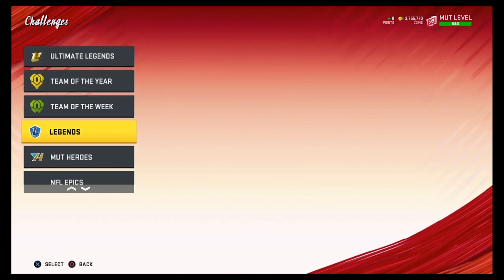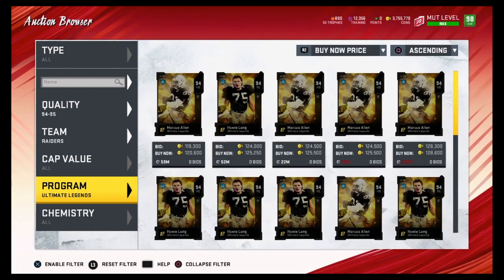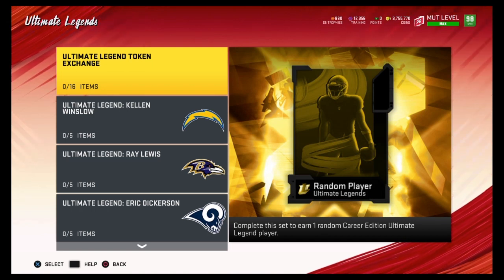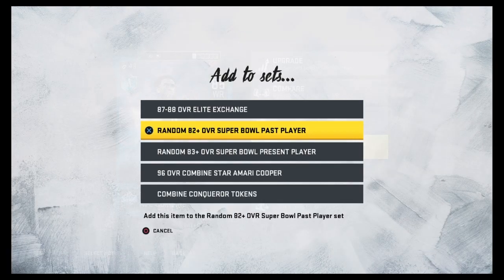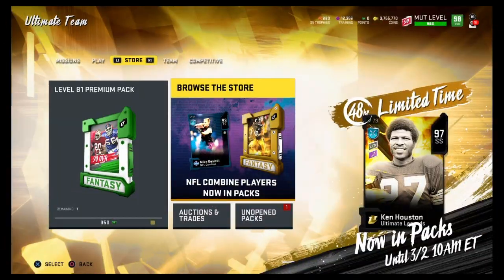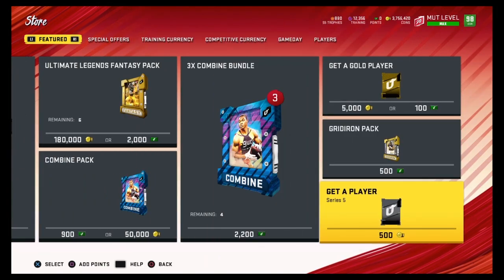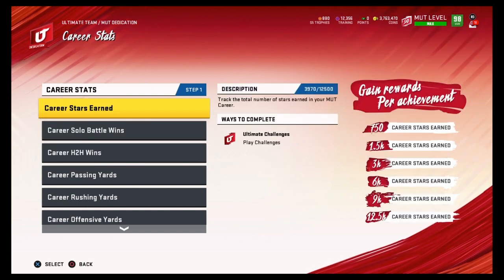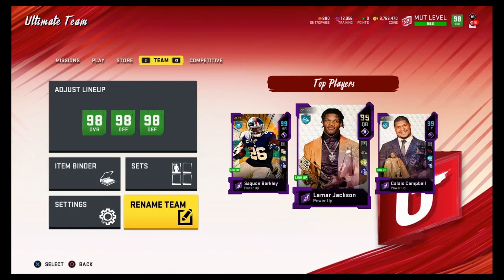COMPLETE GUIDE ON HOW TO MAKE COINS IF YOU’RE NO MONEY SPENT OR NEW! | Madden 20 ultimate team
Hi, my Name Is Josiah. I Was Born Without The Use Of My Arms So I Play Video Games with My Feet. I Was Born In China And I’m Adopted. Also Please Check out my Twitter Profile HandsFreeGamer, And if you want to add me i play on ps4 and my gamer tag is jbeauch606, also my email is . So Please Share This Profile With Your Friends Because I want To Do This For A Living And I Want To Show The World You Can Do Anything If You Put Your Mind Up To It!

Mut 20, Mut 20 coin method, Mut 20 coin making method, Madden 20 coin method, Madden 20 coin making method,